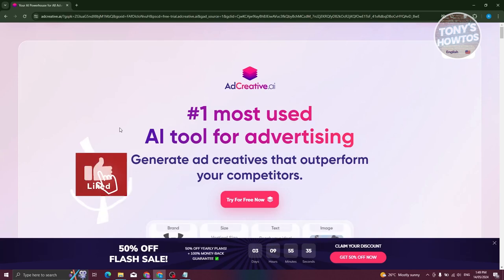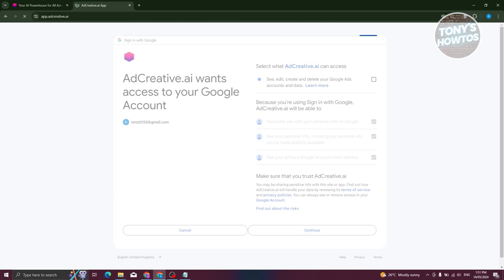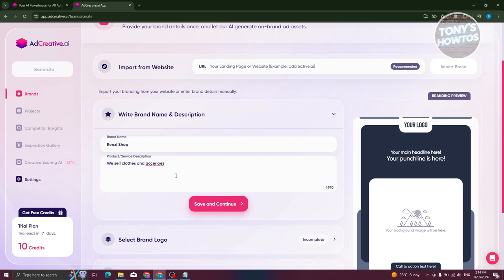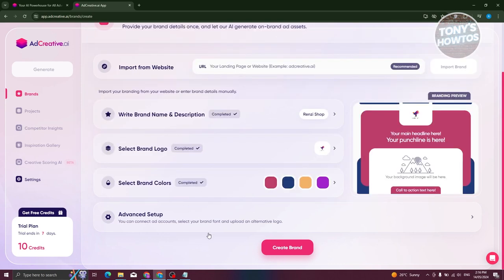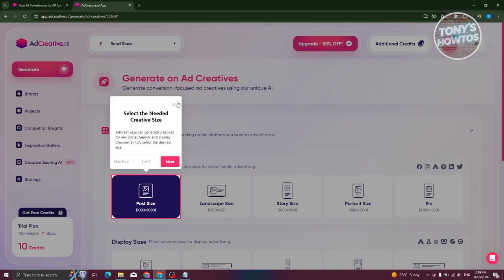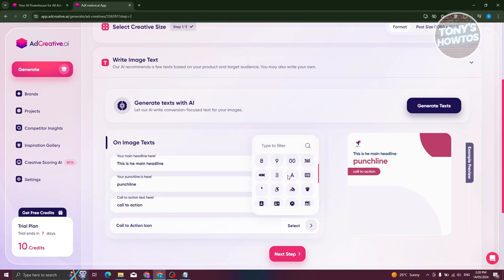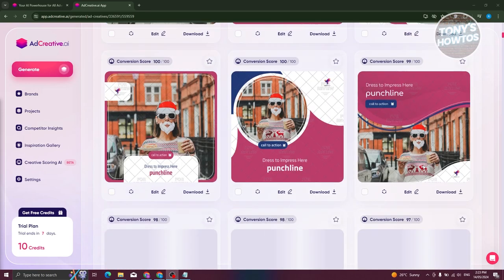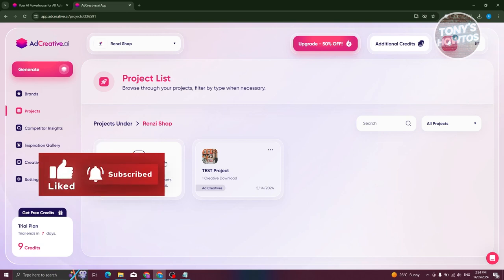Ad Creative AI Tutorial for Beginners | How to Use Adcreative AI (2024)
In this video, I show you Ad Creative AI Tutorial for Beginners | How to Use Adcreative AI in 2024. The quick and easy tutorial adcreative.ai honest review. Do you want to know step by step how to use adcreative.ai in 2024? Yes? Great!